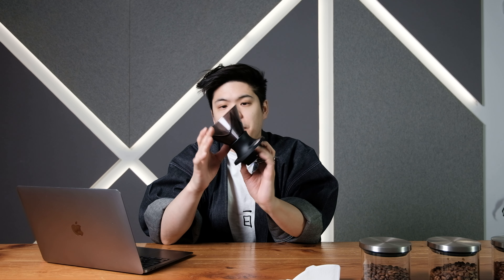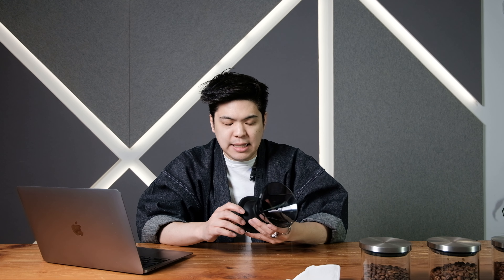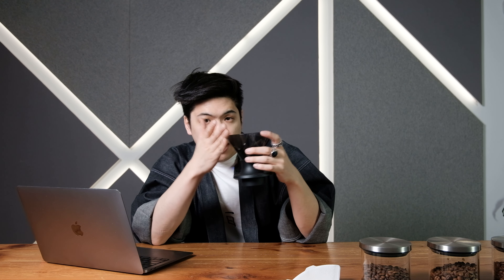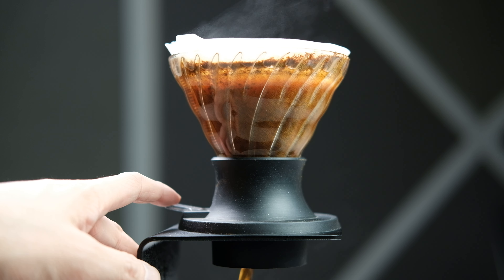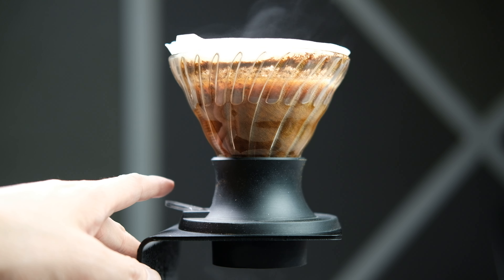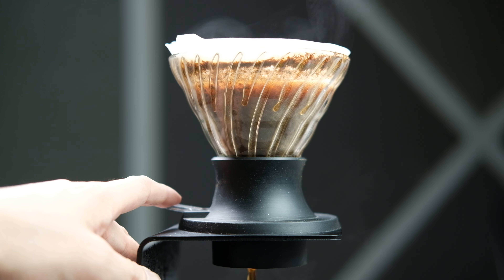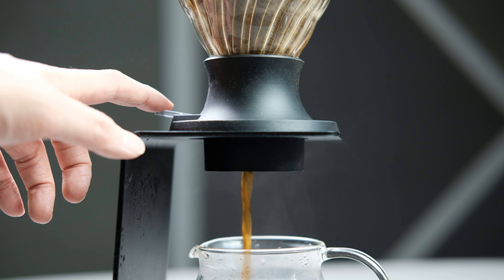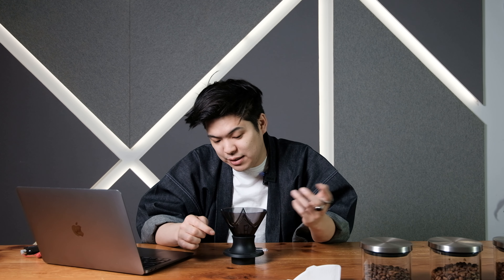the JUICIEST POUROVER yet!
TIMESTAMPS:

0:00 - Intro
0:44 - Moo-gen not Myu-gen also .. Samurai Champloo!
1:52 - Overview | Theory
5:22 - Pouring Habits
7:00 - Recipe
8:47 - DEMO
10:44 - Conclusion/Final Thoughts!